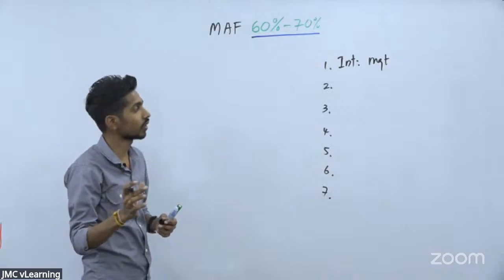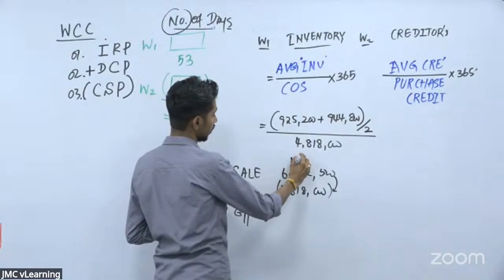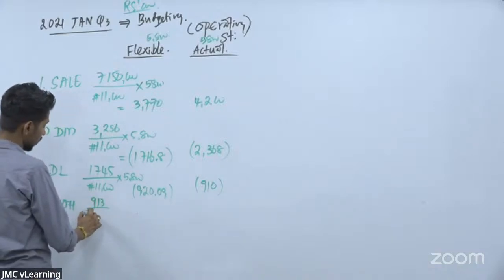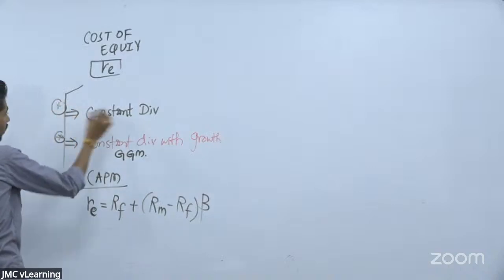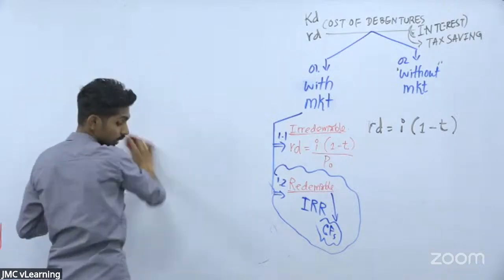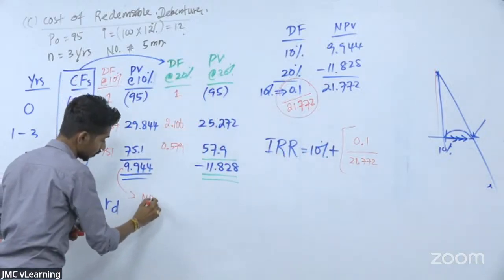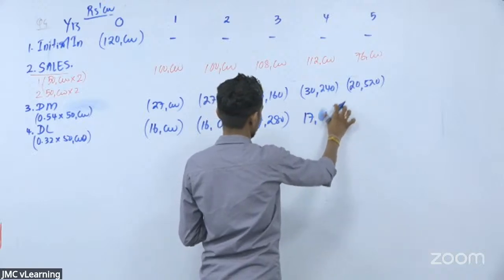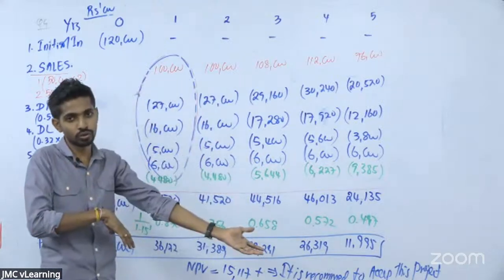AAT Level 3 MAF Model Paper Discussion | English Medium | Kosala Madusanka | 2025 January Exam